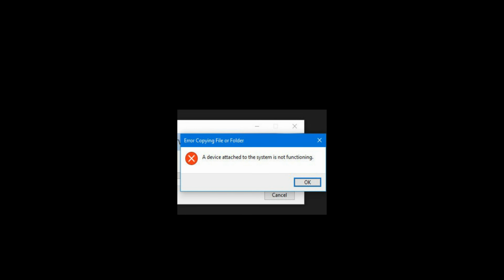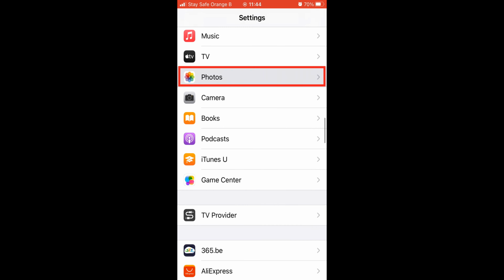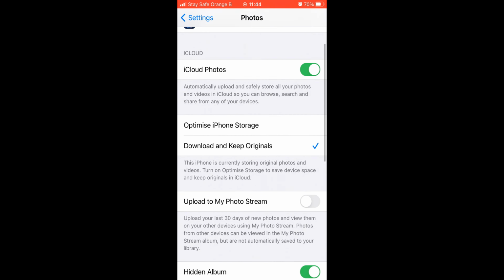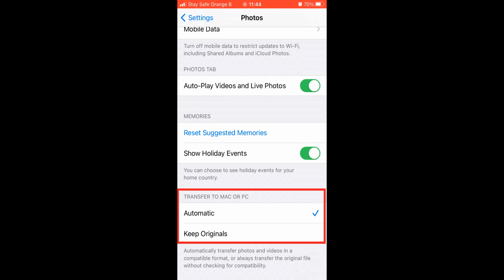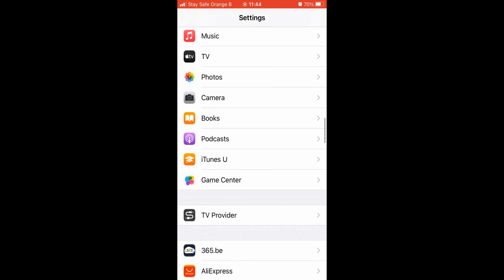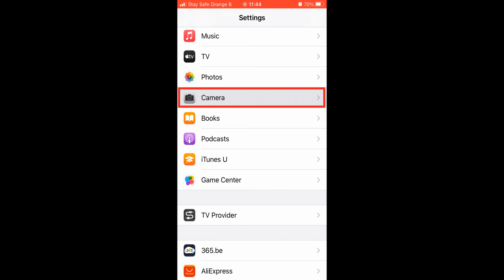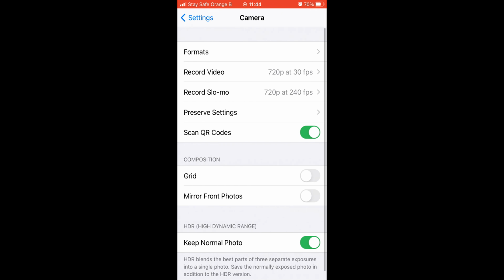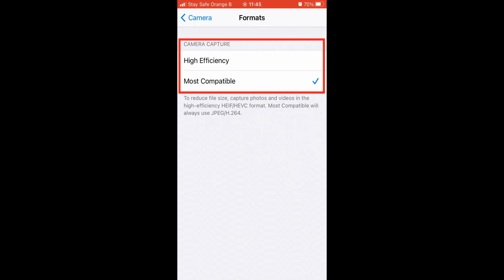[Solved] how to fix errors when copying iPhone photos to Windows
this fix will help you resolve the following errors which occurs when you try to transfer your iphone photos to your Windows 10 PC:
A device attached to the system is not functioning
The device is unreachable